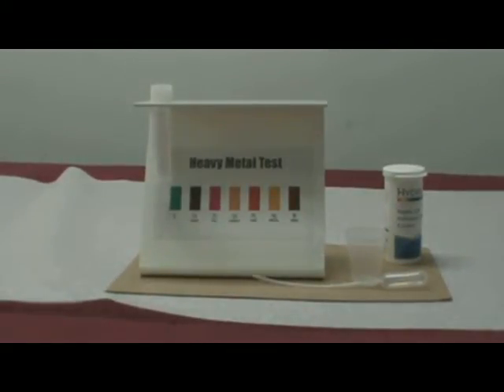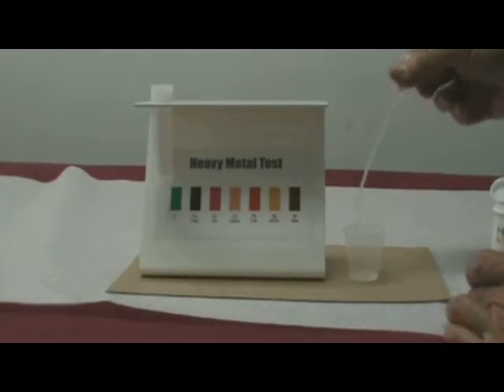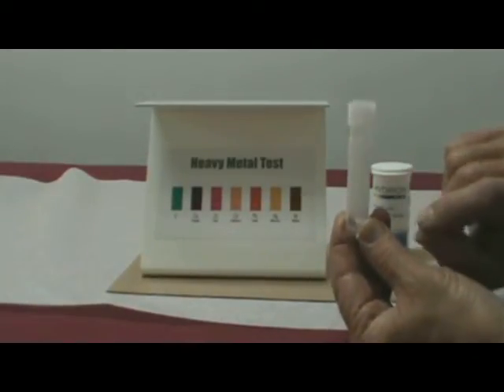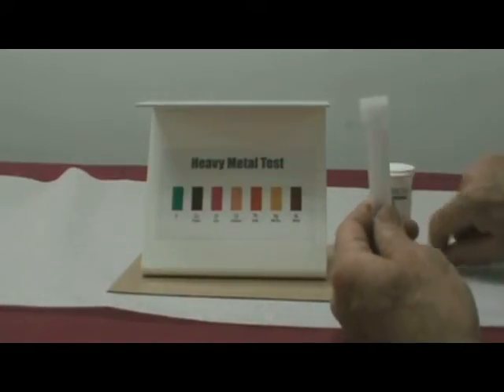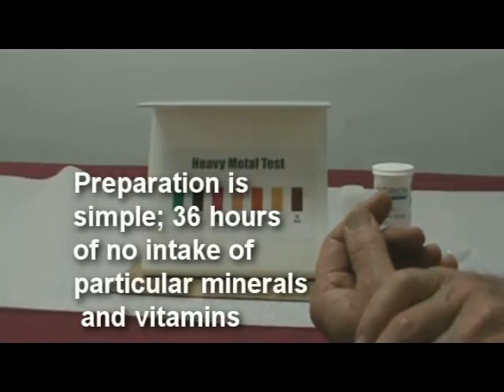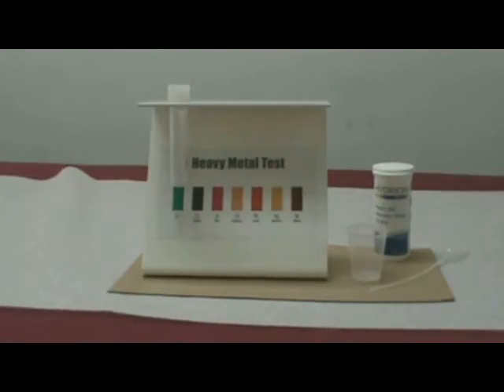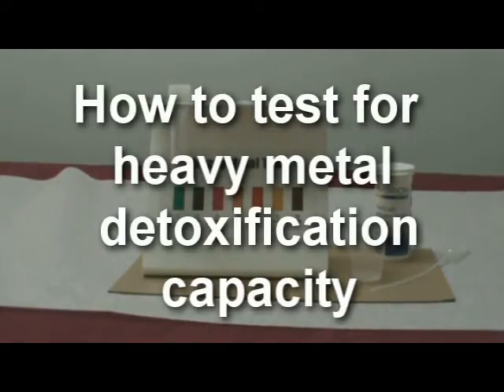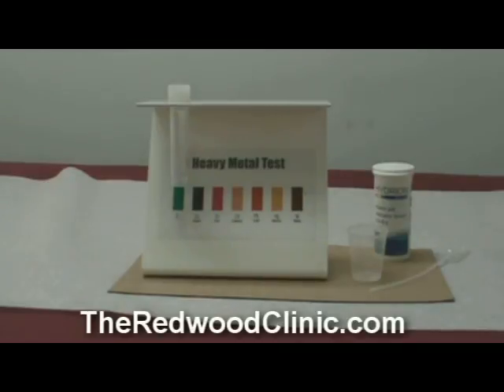How to Test for Heavy Metal Detoxification Capacity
How to Test for Heavy Metal Detoxification Capacity - Dr. Jay Sordean explains one method to test for heavy metal detoxification capacity and why one should test.  What deficiencies might there be in the body so that heavy metals are not cleared properly and cause more free radical, oxidation, and neurotoxicity.